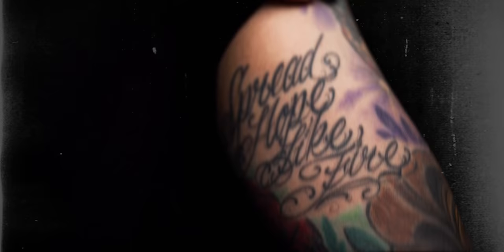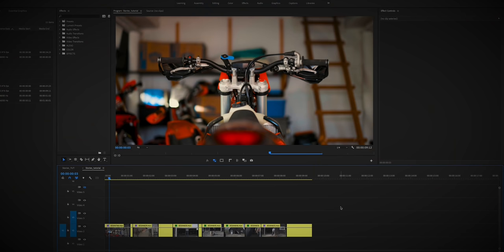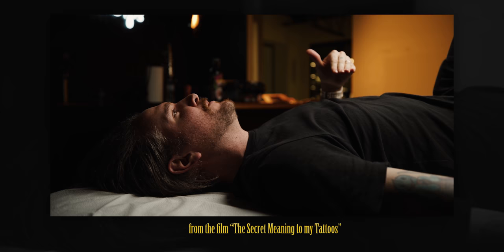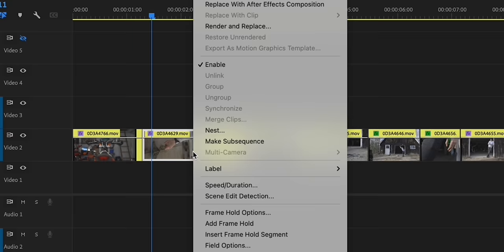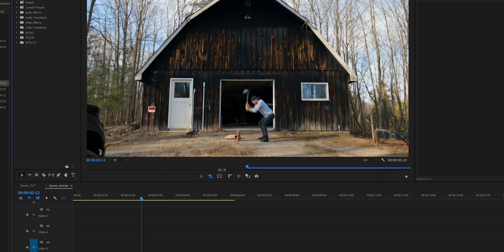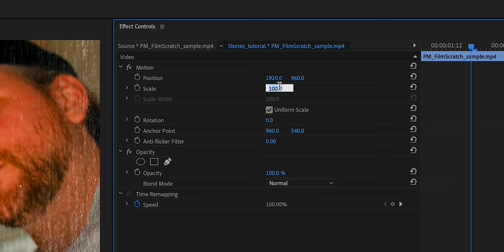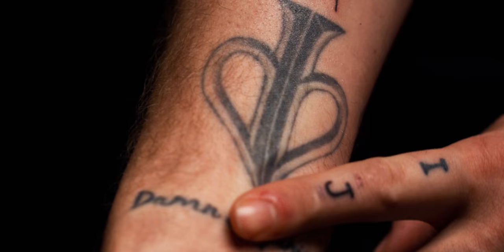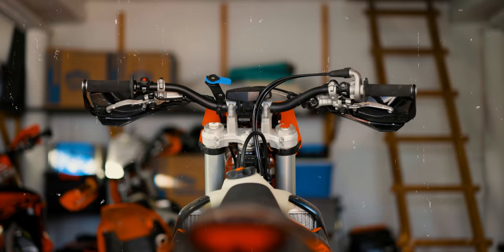Easy to do STATIC GRUNGE Transition! (w/ download)